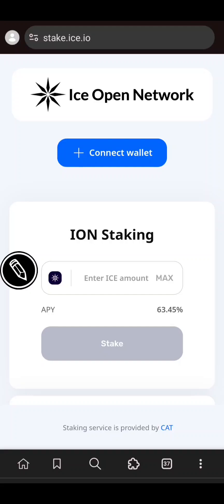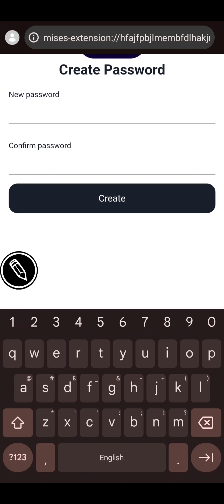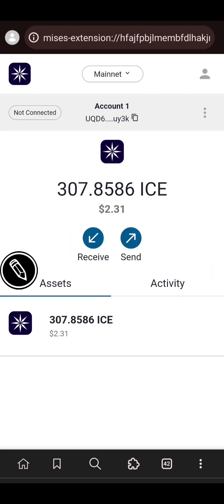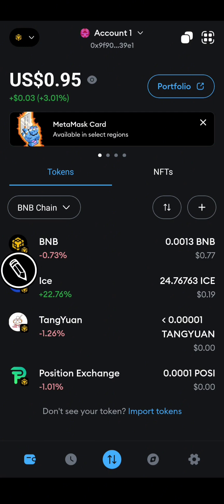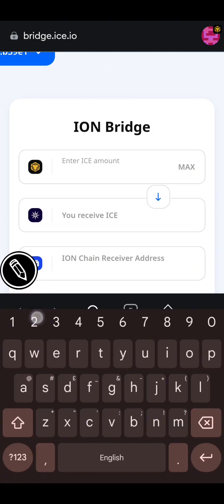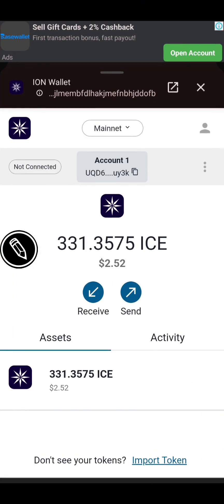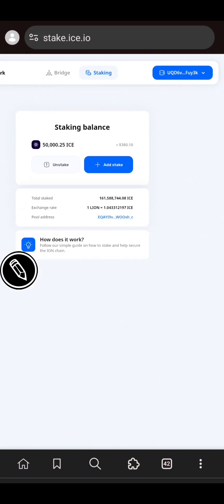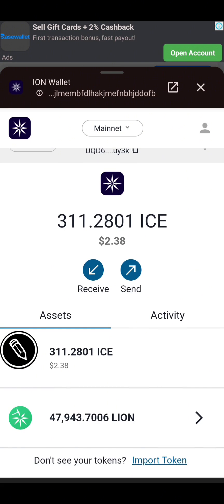How to Bridge $ICE tokens from BSC to ION & Stake on ICE Open Network | Step-by-step Guide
DO THIS IMMEDIATELY 🚨

Discover how to bridge your $ICE tokens from BSC to the ION Blockchain and stake them to earn rewards with this step-by-step guide! In this video. Learn the benefits of staking $ICE, including transparent APY, no lockups, and earning $LION for future events.

✅ What You’ll Learn:

• How to install the ION Wallet and bridge $ICE tokens.

• Step-by-step staking/unstaking process on mobile.

• How to import $Lion Contract address.

⚠️  Lion Contract Address:  EQACbwI38RnvclU5Wv6H9zDr8Ao_tq9NWilXxBmoE8yroZlF

• Importance of $Lion in ION ecosystem.

LINKS 🔗🔗🔗

LION CONTRACT: 👇
 EQACbwI38RnvclU5Wv6H9zDr8Ao_tq9NWilXxBmoE8yroZlF